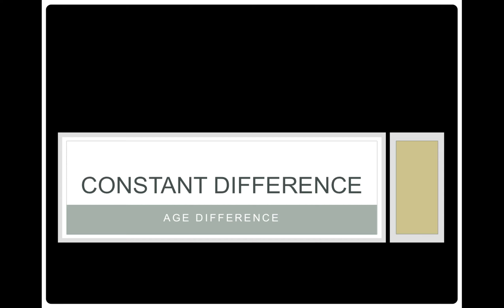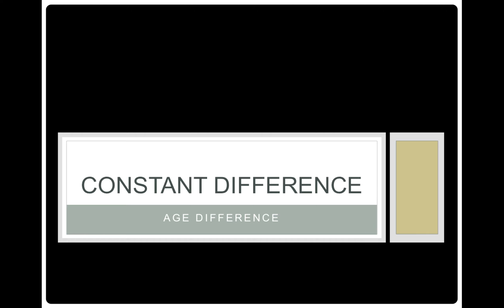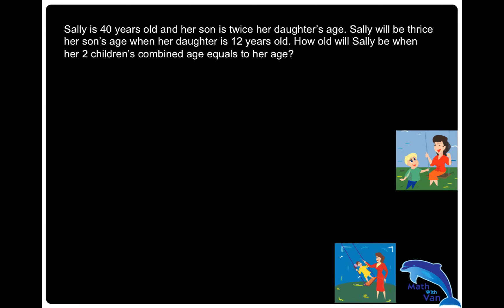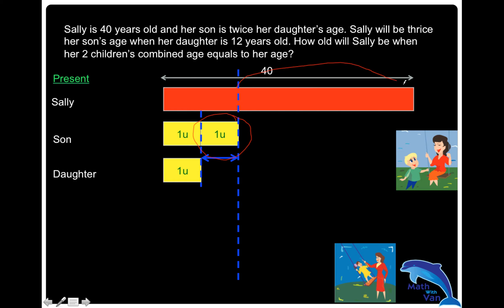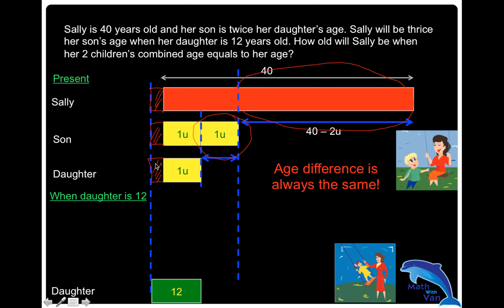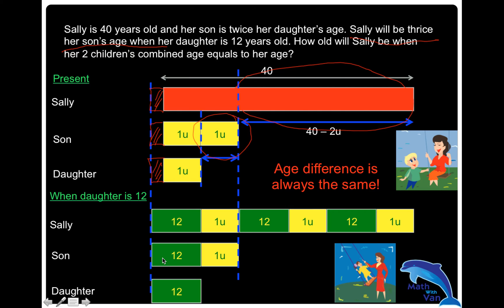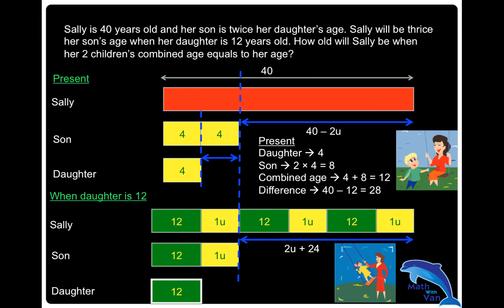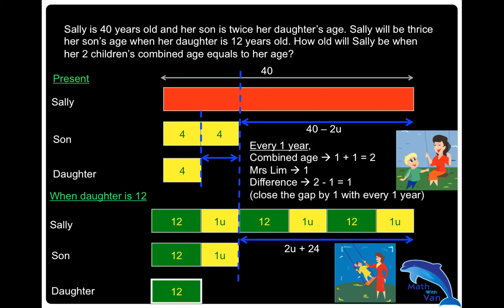Constant Difference - Age Question - Math with Van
Sally is 40 years old and her son is twice her daughter’s age. Sally will be thrice her son’s age when her daughter is 12 years old. How old will Sally be when her 2 children’s combined age equals to her age?